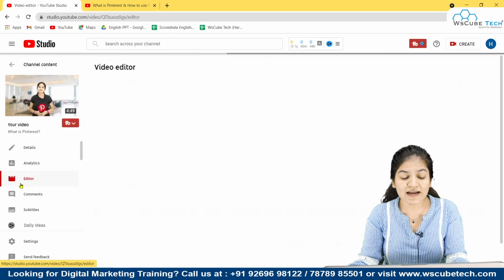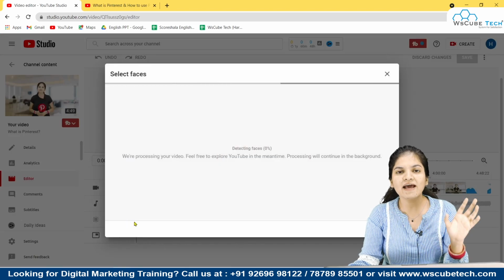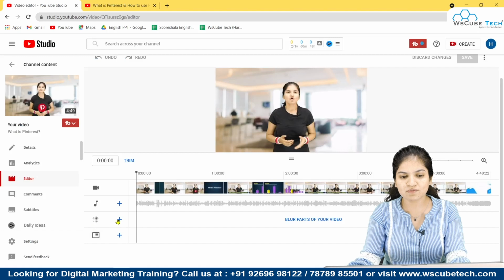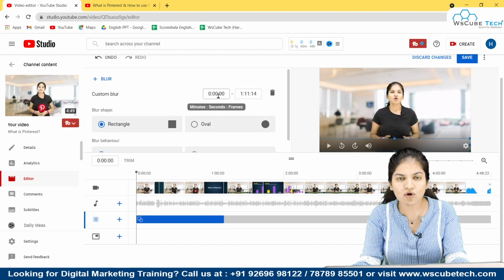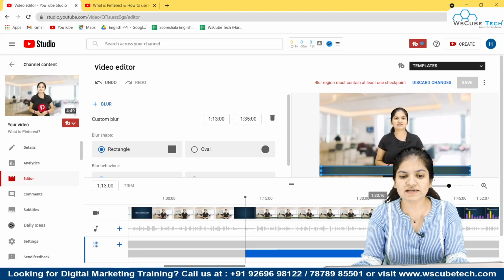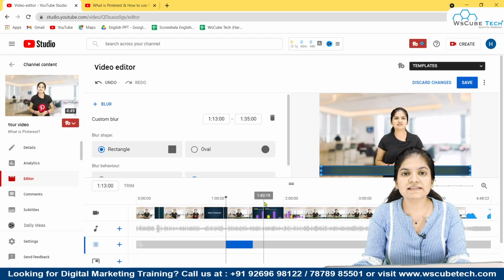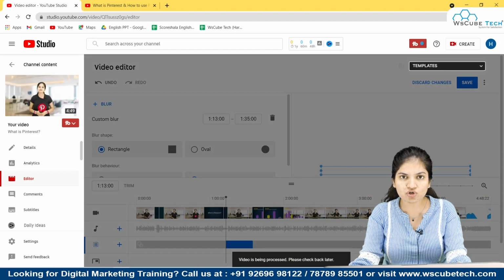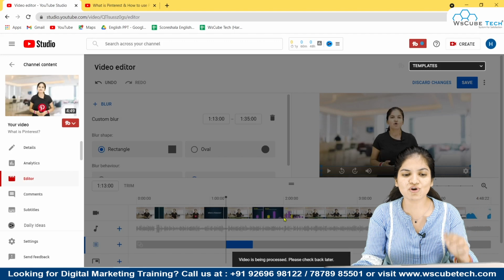YouTube Video Editor: How to Blur Faces and Objects in 2023!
In this video, learn YouTube Video Editor: How to Blur Faces and Objects in 2023! Find all the videos of the complete YouTube Mastery Course for Beginners to Advanced | YouTube Marketing Tutorials in this playlist